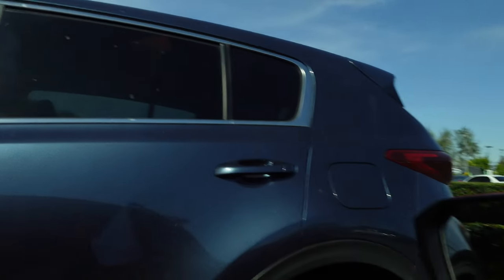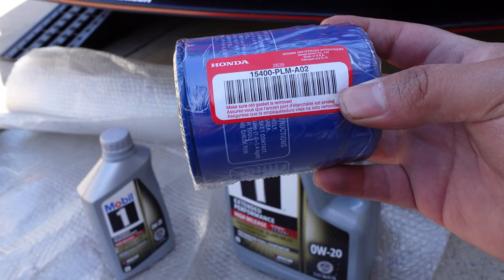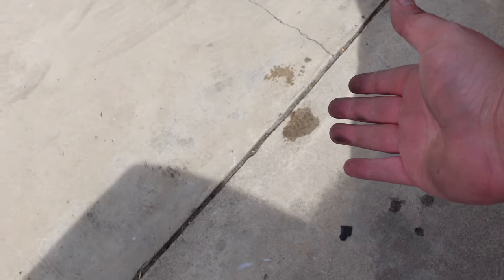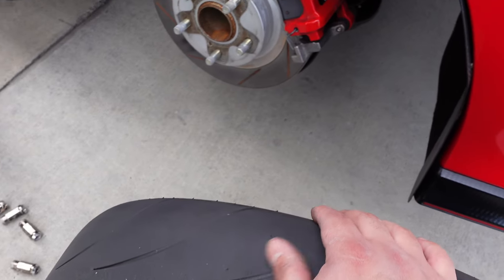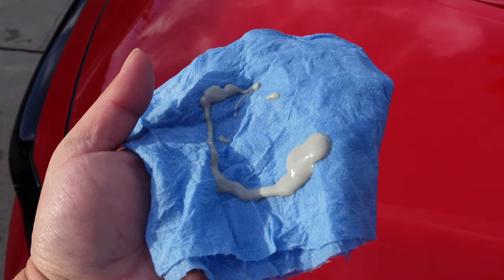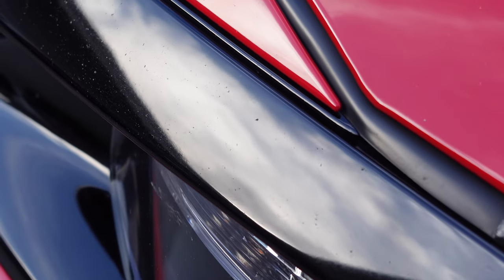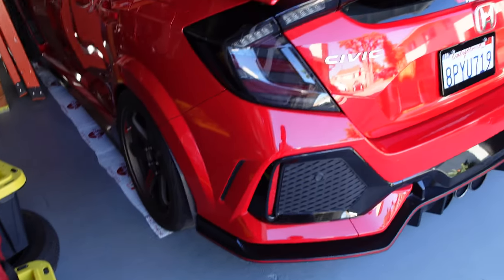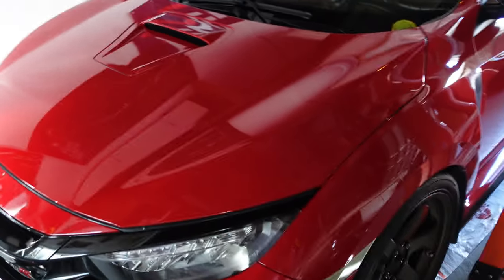WHAT YOU SHOULD DO TO FK8 AFTER TRACK DAY... // CIVIC TYPE R TLC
Today we have a small chat on what you need to do after a track day. Intention is to just openly discuss to new people that never gone to the track. Alot of preparation is required with time and money. including tires, brakes, alignment, fluids, food and track study but there is also post cost after a track event.

Including:
Fluids, car wash, brake inspection, tire inspection

Those that have gone on track leave a comment what else you may need for those new to going to track.

Xgenz Hoodies / Shirts in stock
TypeR Hoodies / Shirts in stock
FK8 IT Hoodies / Shirts in stock